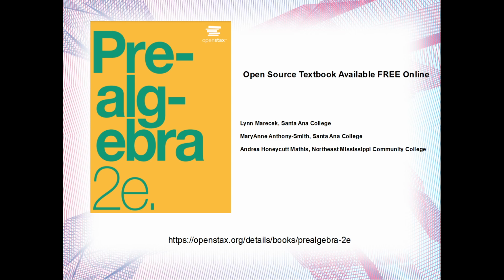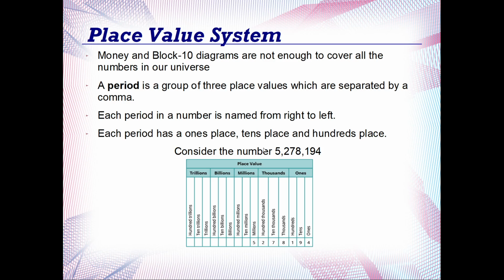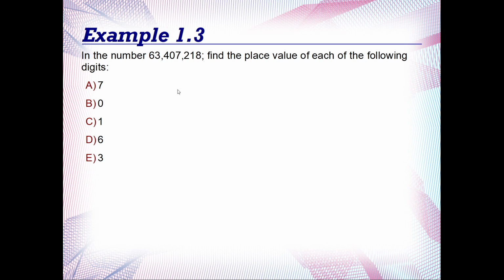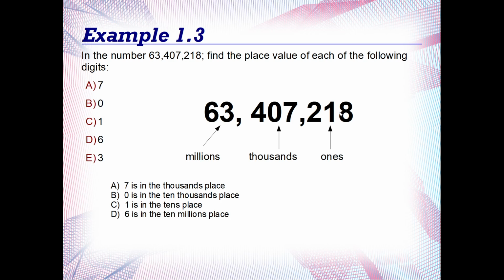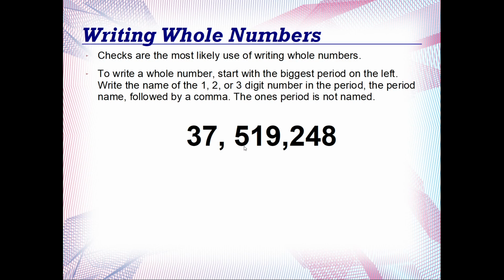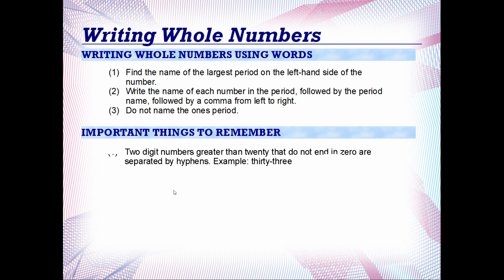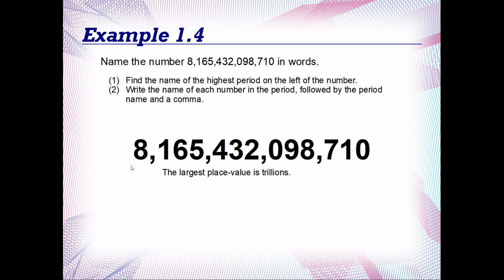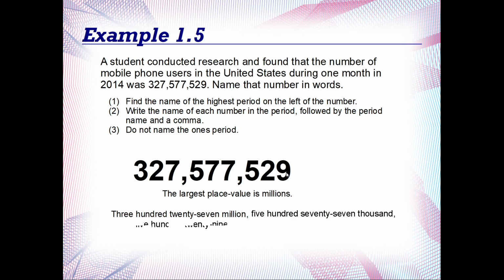PreAlgebra Lecture 3: Place Value Part 2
Lecturer: Joshua C. Shott

The third lecture continues the discussion on place value. It teaches the formal place value system and how to write numbers using words.

Example 1.3 corresponds with You Try It 1.5 and 1.6.
Example 1.4 corresponds with You Try It 1.7 and 1.8
Example 1.5 corresponds with You Try It 1.9 and 1.10